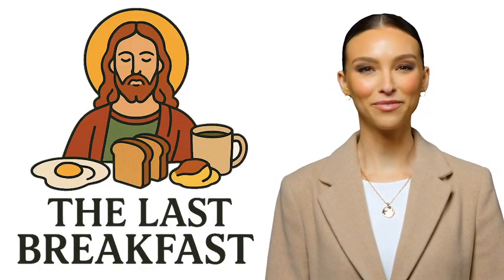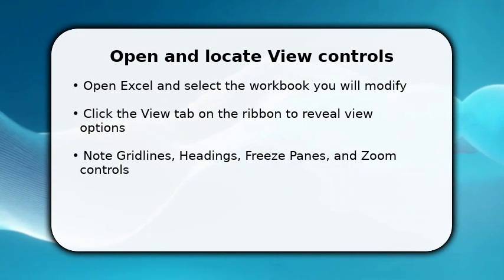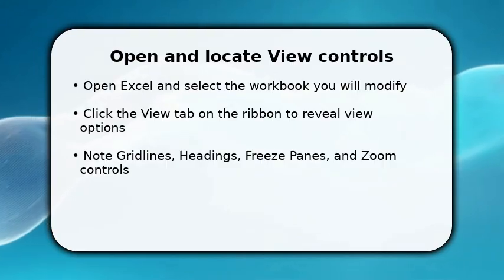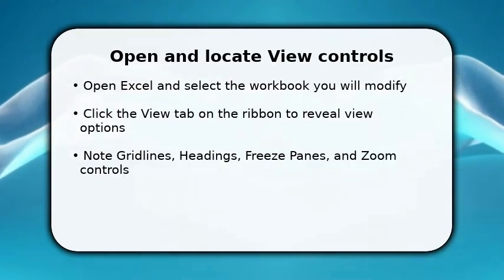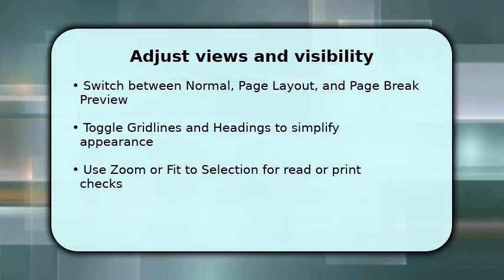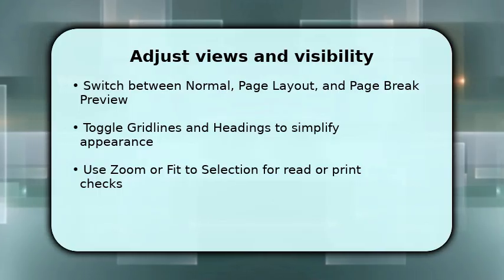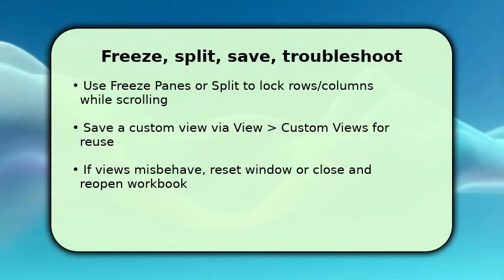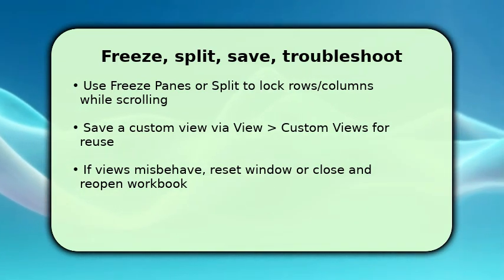How to Change Excel View - Step by Step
Learn the simple steps to switch between different views in Excel, including Page View and Fixed Column. This video guide provides clear instructions for enhancing your data analysis efficiency.

change excel view, Excel page layout, fixed column format, view switching tutorial, data organization in Excel